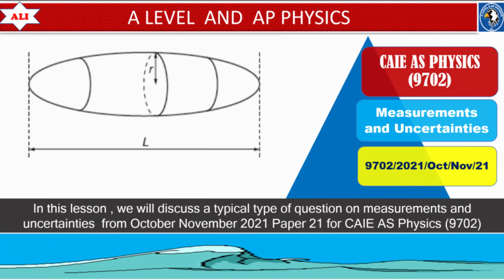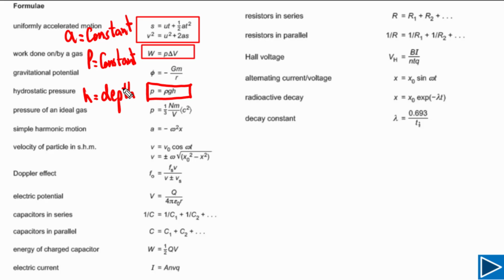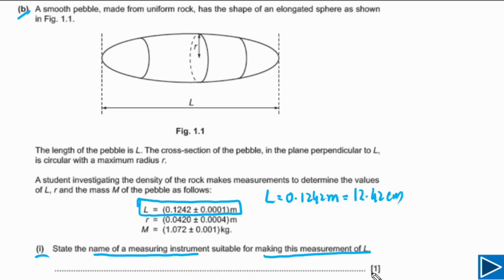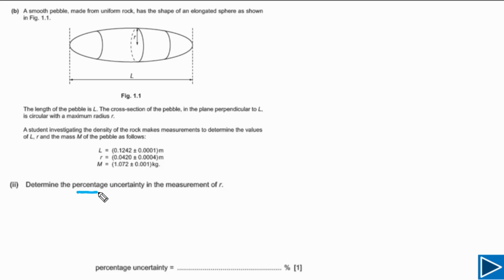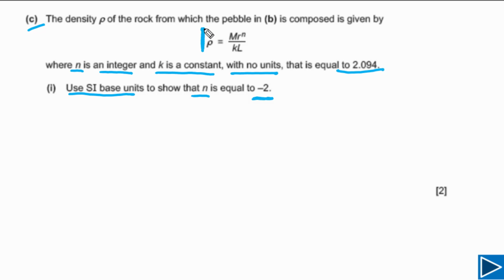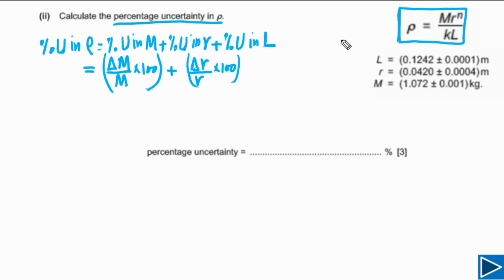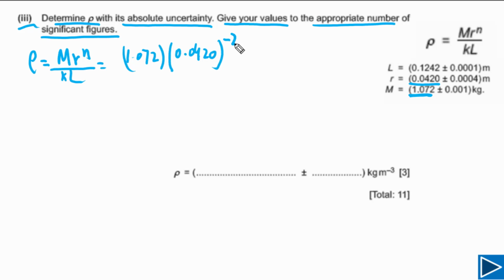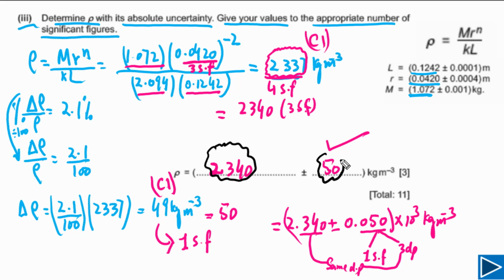CIE A Level Physics Paper 2 Solution- October November 2021 Paper 21-9702ON21P21-Measurements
CIE A Level Physics Paper 2 Solution -2021 Oct Nov 21 Q1-9702ON21 21 -Measurements and Uncertainties